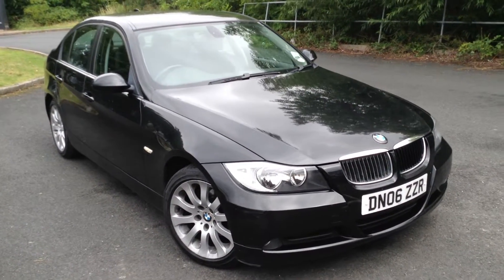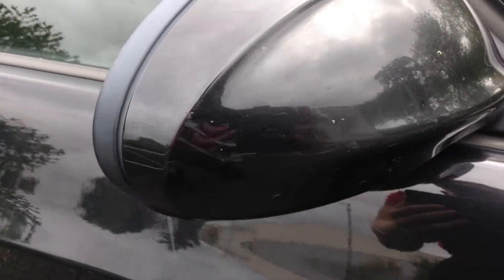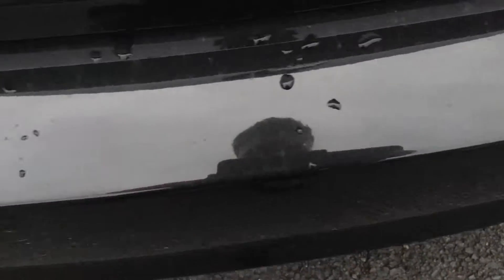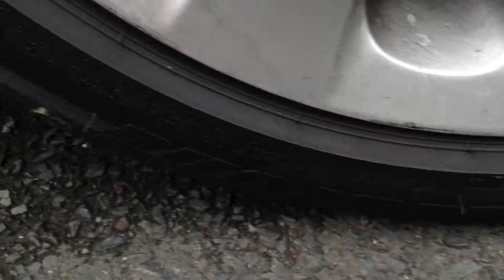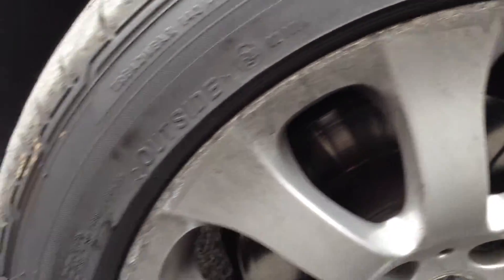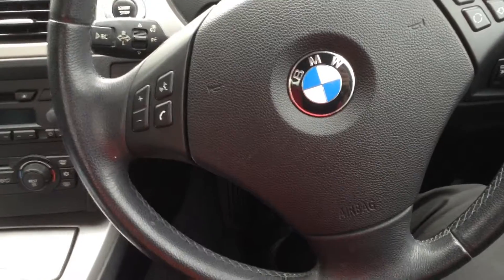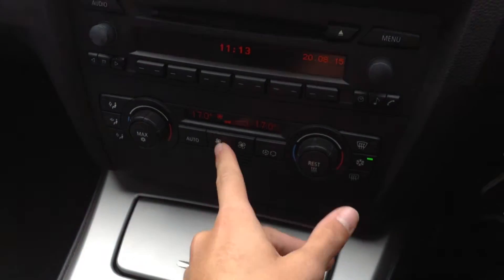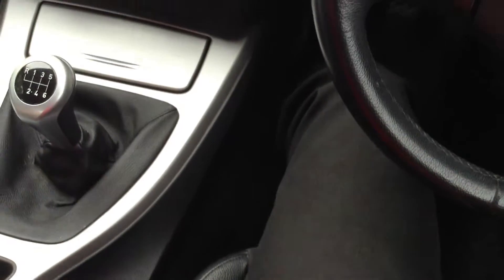DealerPX com DN06ZZR